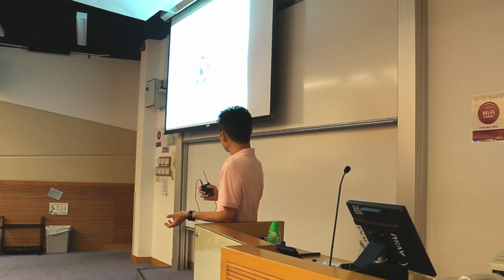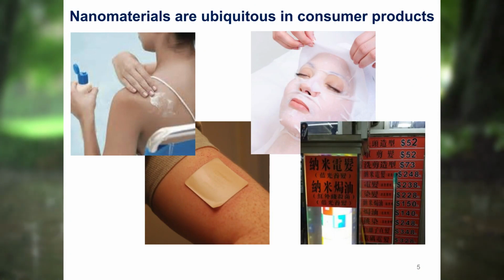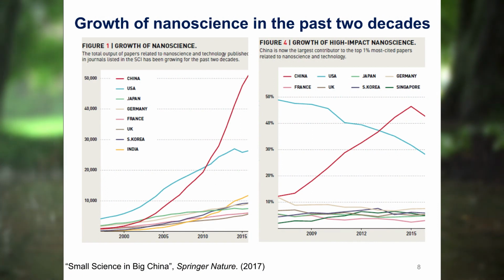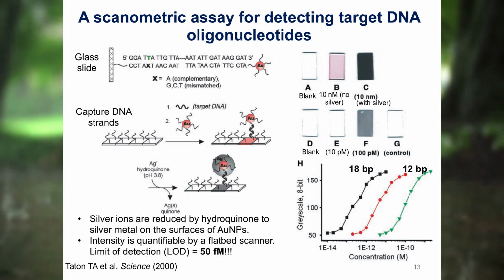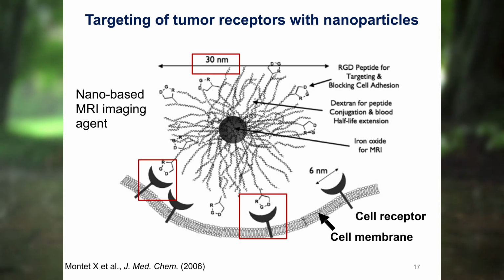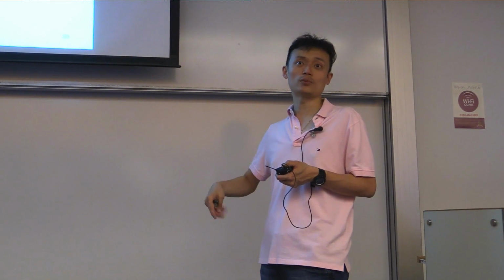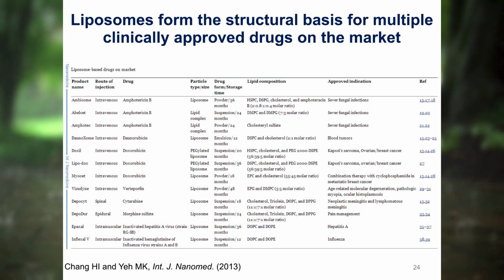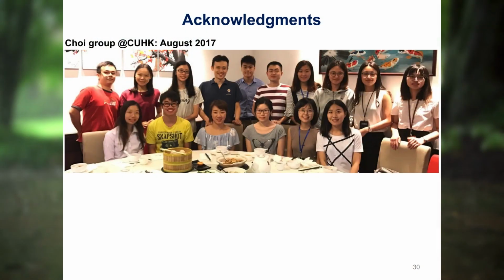Introduction to Nanomedicine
[BMEG2001] Introduction to Biomedical Engineering